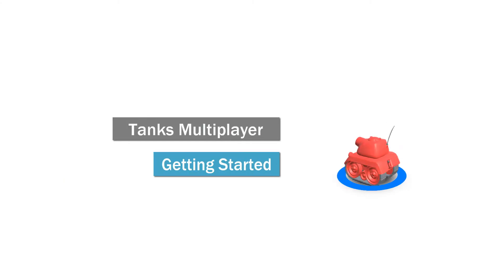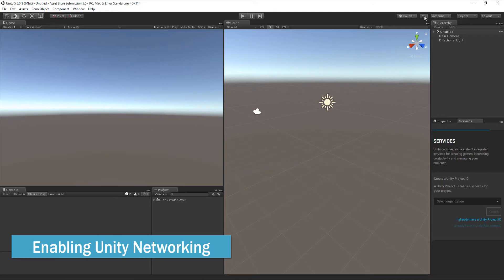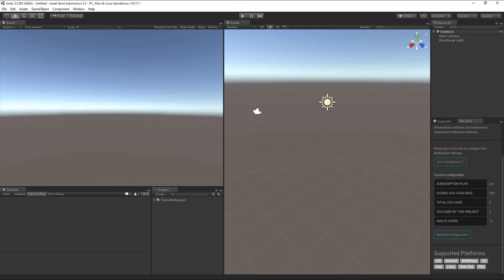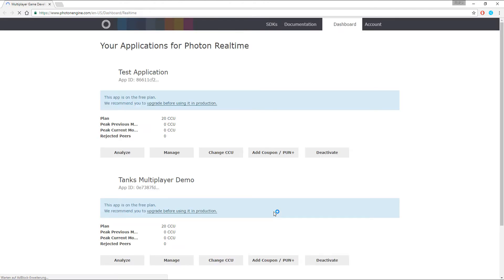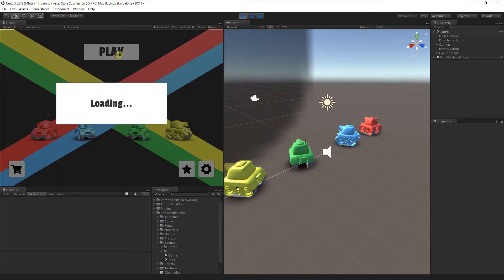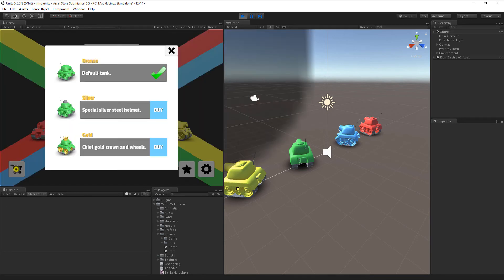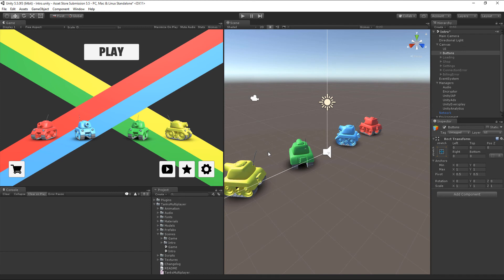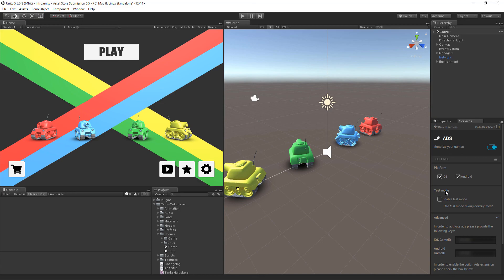Unity Asset Store - Tanks Multiplayer - Getting Started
Tanks Multiplayer is an action packed multiplayer template for the Unity game engine. Play in teams with up to 12 players per room and compete for the highest score. Numerous common network approaches are explained in the extensive documentation.

0:54 Import from the Asset Store
1:23 Enabling Unity Networking
3:17 Enabling Photon Unity Networking
5:05 Testing
6:06 Unity IAP
8:19 Unity Ads